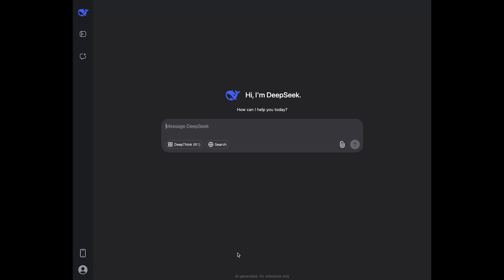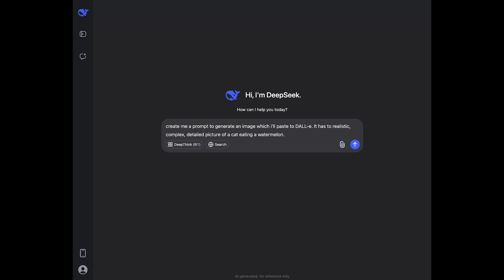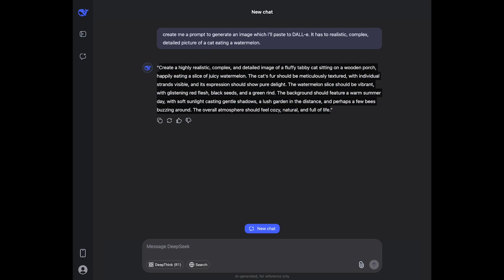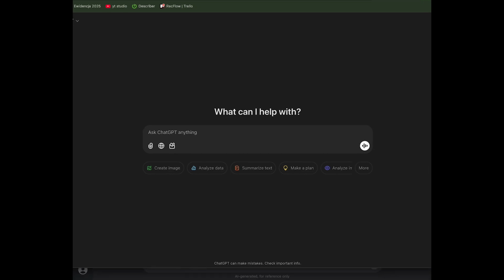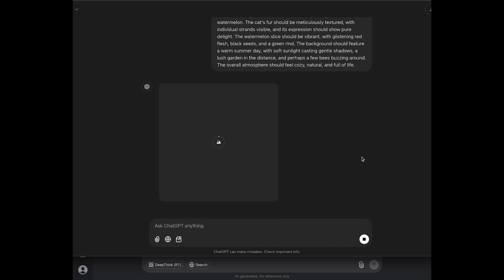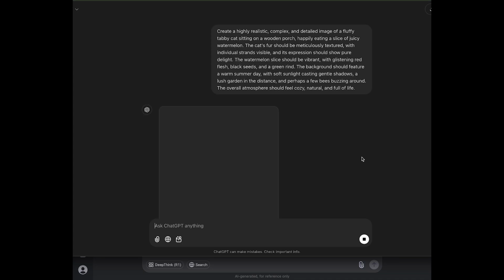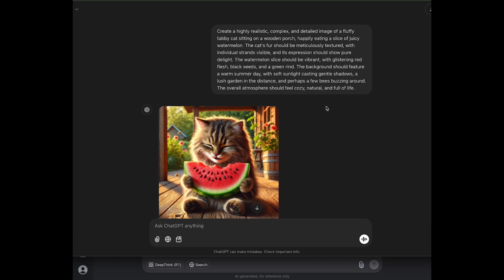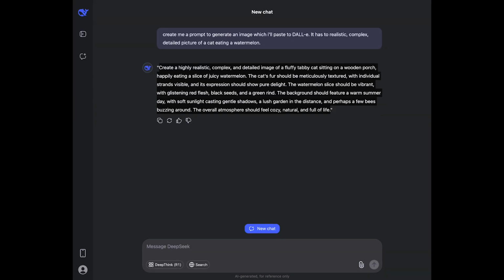How to Use DeepSeek For Generating DALL-e Prompts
Curious how to use DeepSeek for generating DALL-E prompts? With DeepSeek, crafting the perfect prompts for DALL-E’s image generation becomes effortless. Simply input your idea or concept, and let DeepSeek transform it into a detailed, creative description ready for DALL-E. It’s a seamless way to turn your thoughts into visual masterpieces. Check out this video to learn how DeepSeek can elevate your DALL-E experience!

How to use DeepSeek for DALL-E prompt creation?
How can DeepSeek generate prompts for DALL-E?
Crafting DALL-E prompts effortlessly with DeepSeek.
How to create DALL-E prompts using DeepSeek’s features?